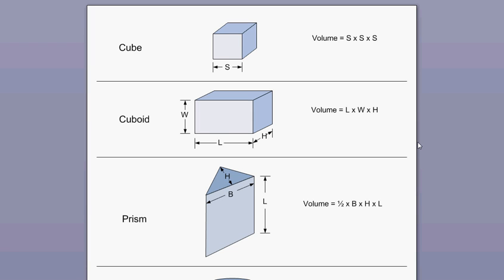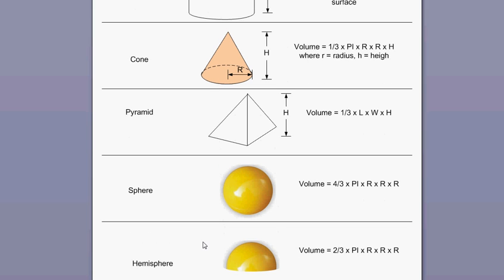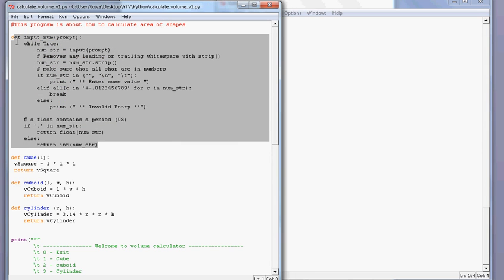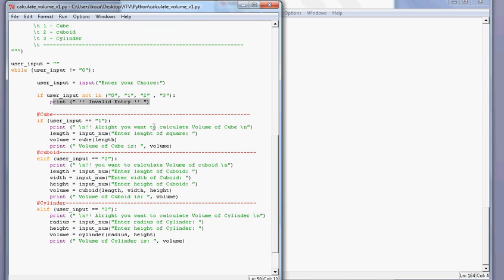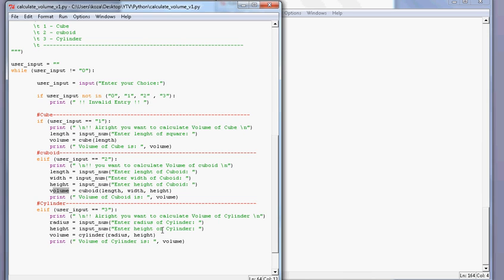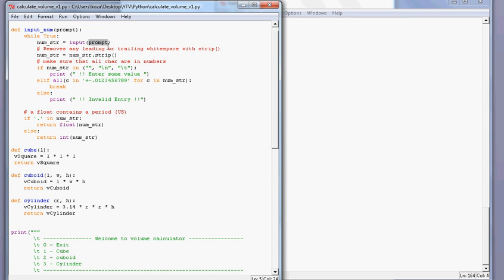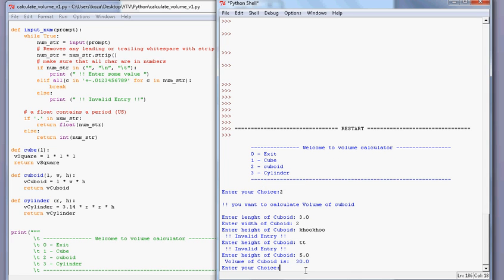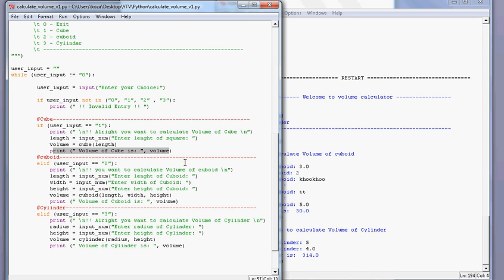Python programming - How to calculate volume of shapes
How to calculate volume of shapes